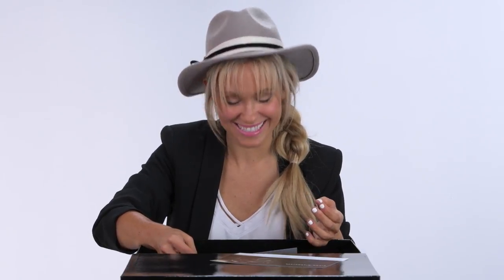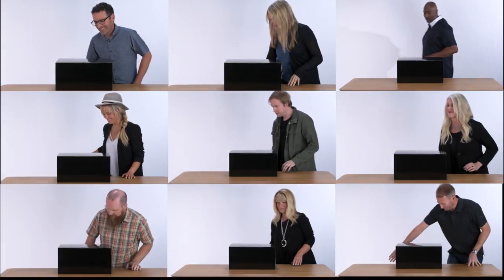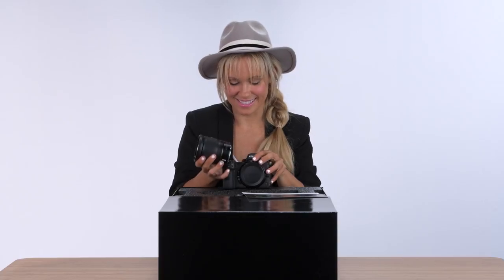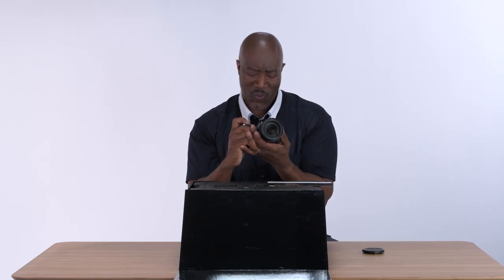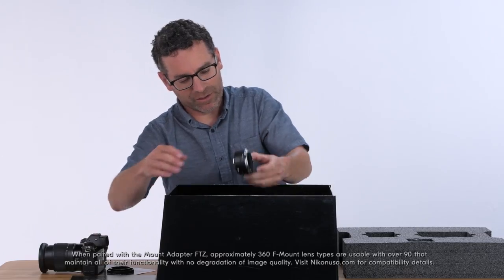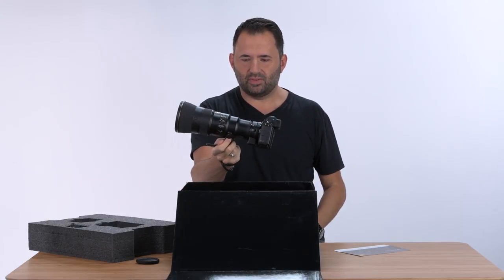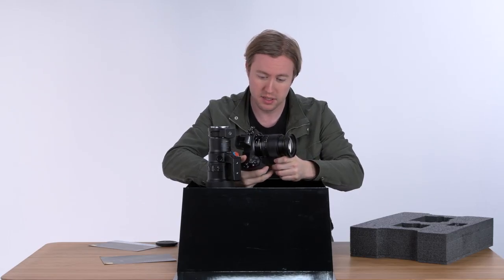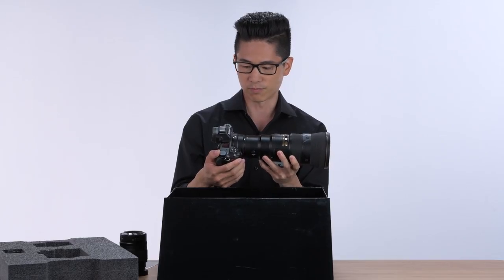Z series: A First Look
Nine Nikon photographers get a glimpse of the new Z series for the first time. Watch as they come face to face with the Z system’s cutting-edge design and groundbreaking tech.

Click here for more on the Z 7